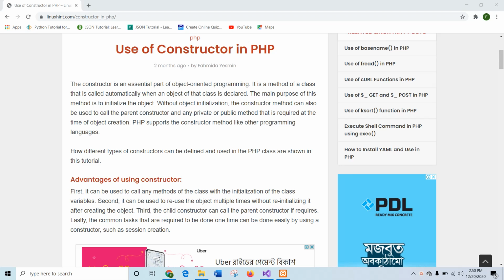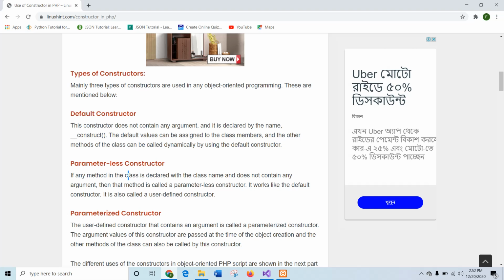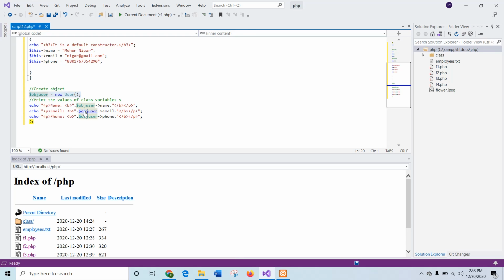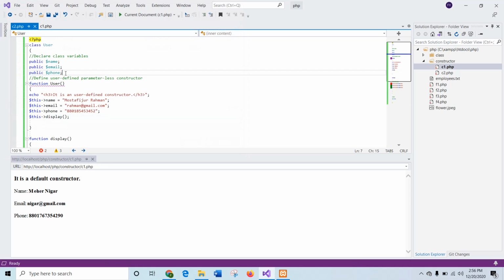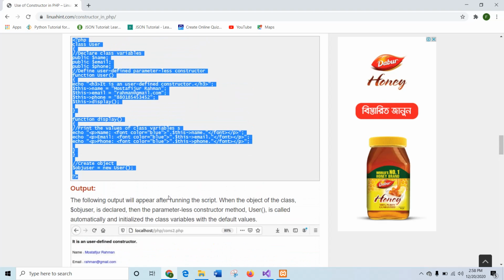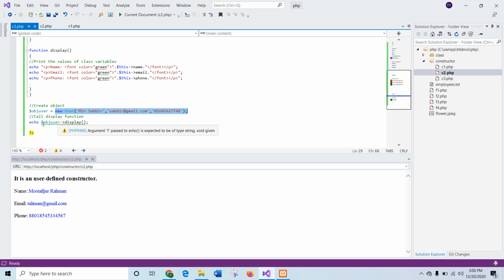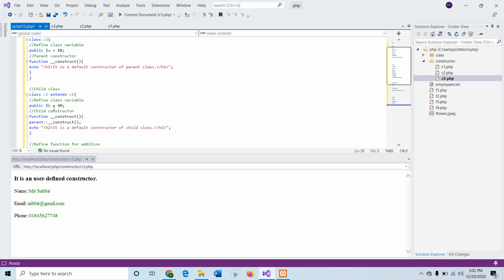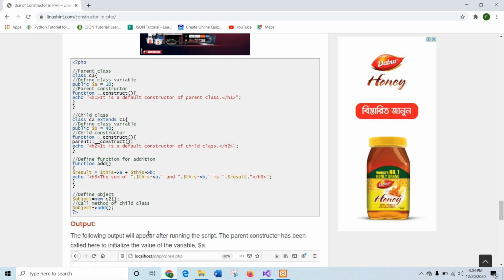contructor in php